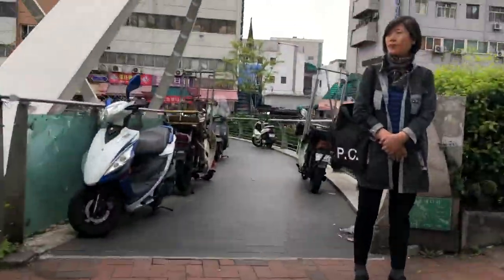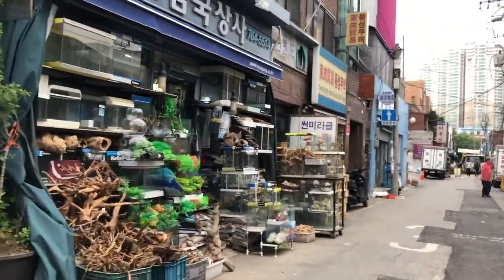Hanyang Vlog #8- Around Town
In this video, Danlin shows us around her neighborhood in South Korea that she uses for shopping and other fun things! Maybe you'll think it looks similar to other cities you've been to!